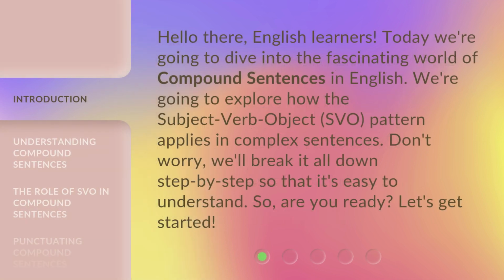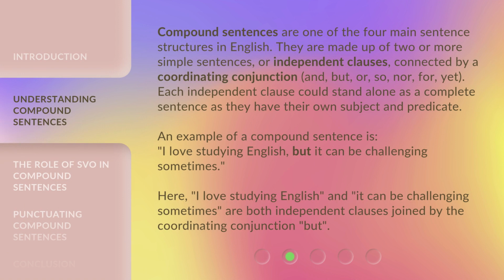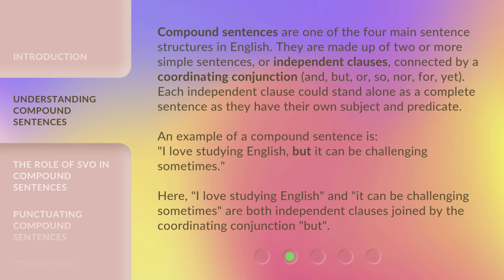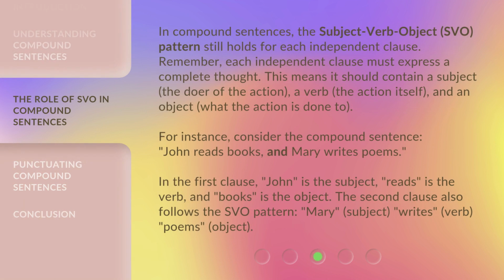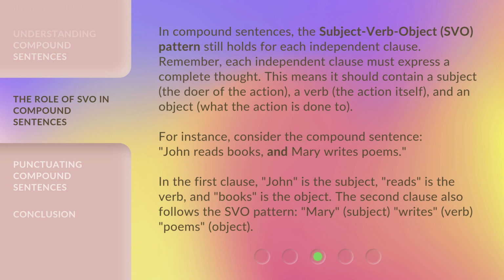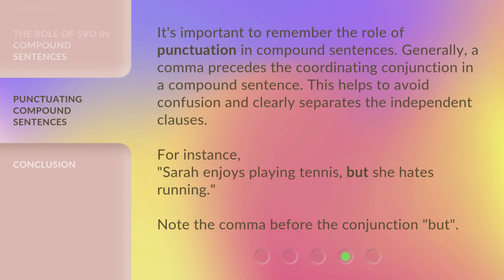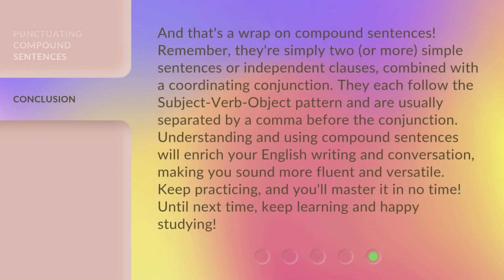Unraveling the Complexity: Compound Sentences in English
Unraveling the Complexity: Compound Sentences in English • Discover the world of compound sentences in English and learn how to construct and punctuate them correctly. Dive into the fascinating SVO pattern and understand how to connect independent clauses using coordinating conjunctions. Join us on this journey to mastering compound sentences!

00:00 • Introduction - Unraveling the Complexity: Compound Sentences in English
00:36 • Understanding Compound Sentences
01:23 • The Role of SVO in Compound Sentences
02:18 • Punctuating Compound Sentences